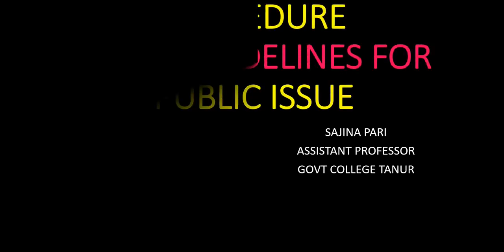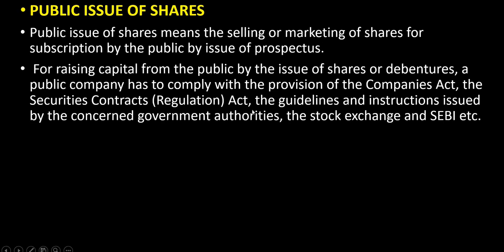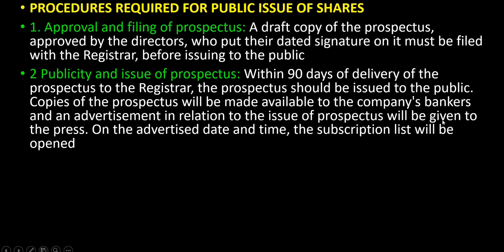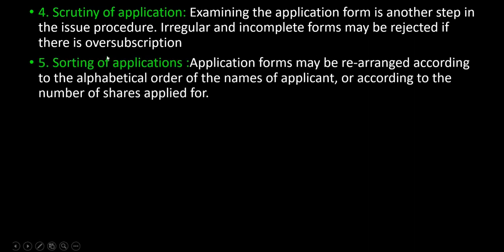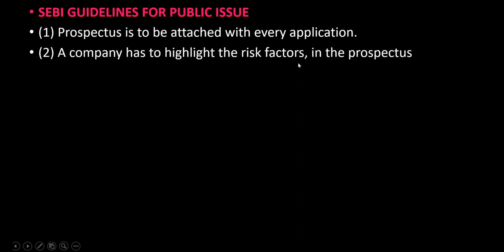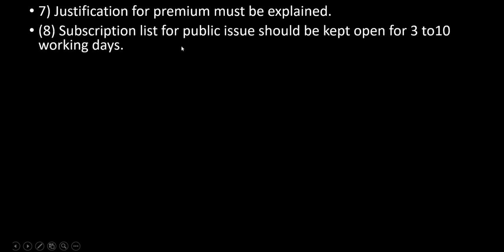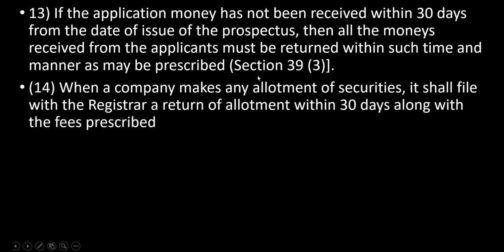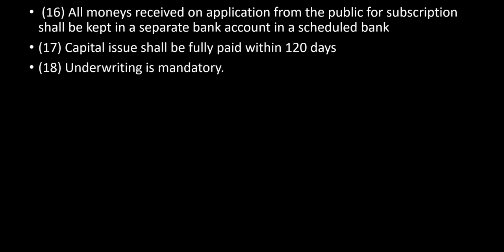PROCEDURE FOR PUBLIC ISSUE/SEBI GUIDELINES FOR PUBLIC ISSUE/CORPORATE REGULATIONS PART 16/BCOM BBA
SAJNA PARIS CLASSROOM#
PROCEDURE FOR PUBLIC ISSUE/SEBI GUIDELINES FOR PUBLIC ISSUE/CORPORATE REGULATIONS PART 16/BCOM BBA /CALICUT UNIVERSITY/MALAYALAM/FOURTH SEMESTER/ISSUE OF SHARES/RAISING OF CAPITAL